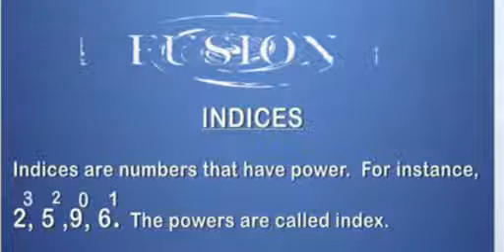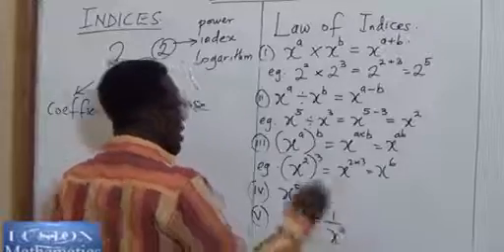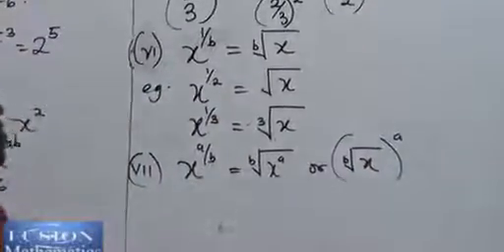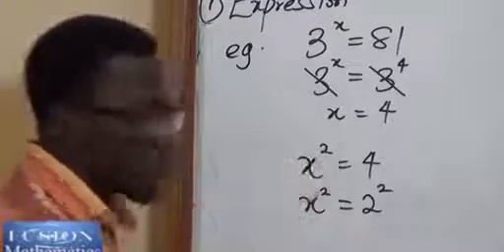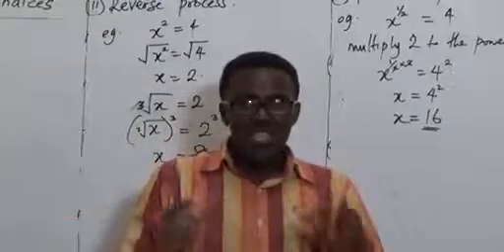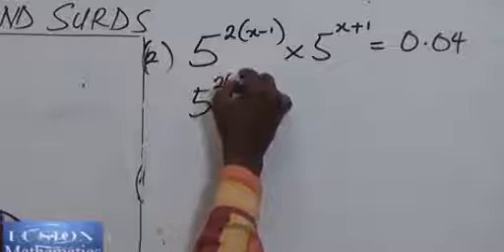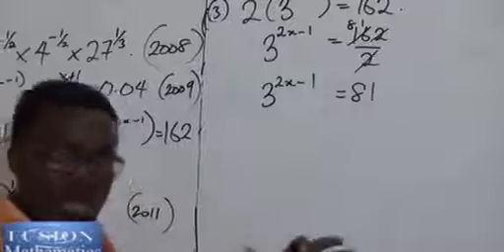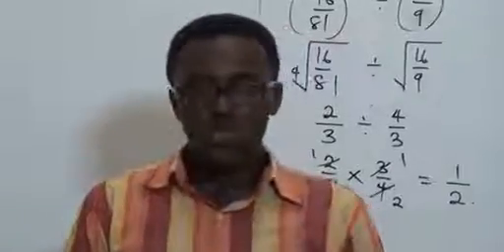Indices [SS 3, JAMB Tutorial, WAEC, NECO, Post-UTME, NABTEB]